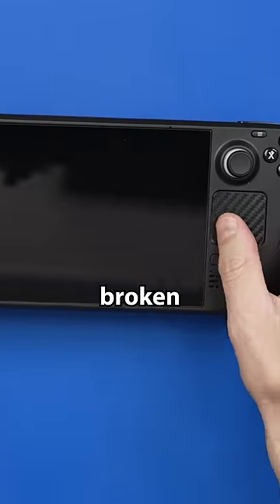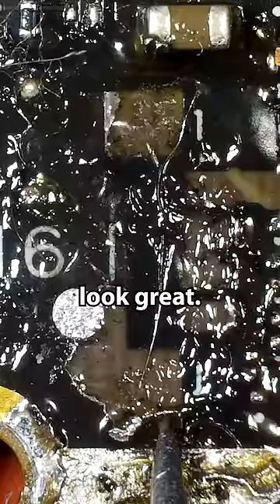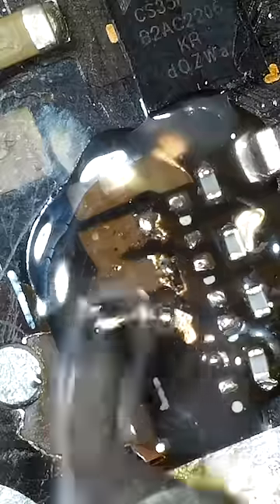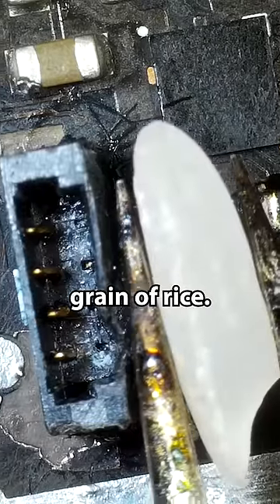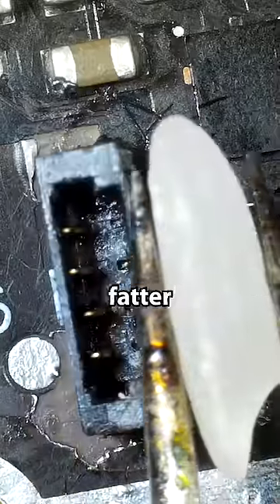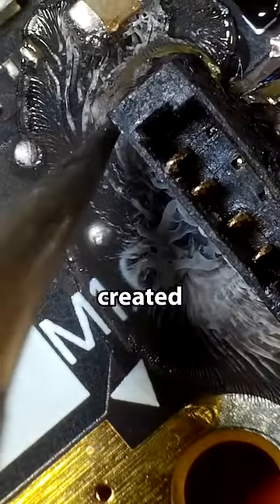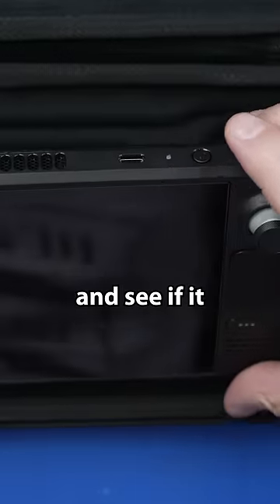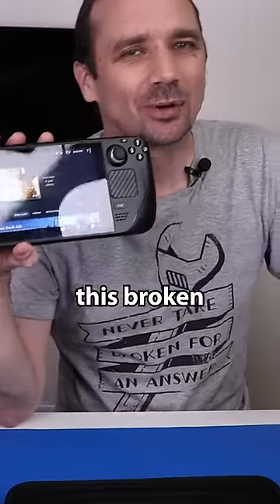He Destroyed His Steam Deck! Let's Fix It.